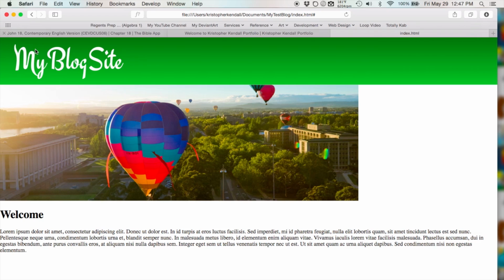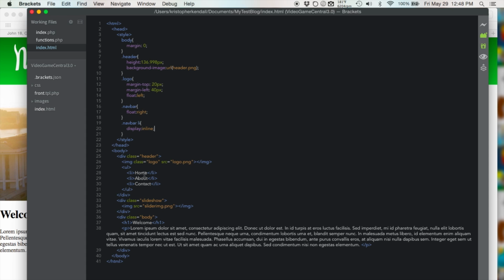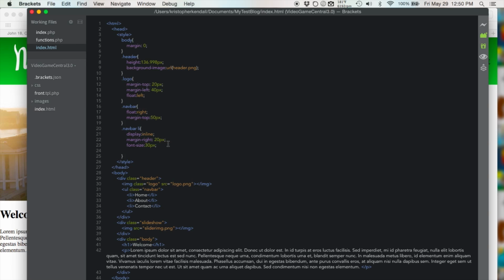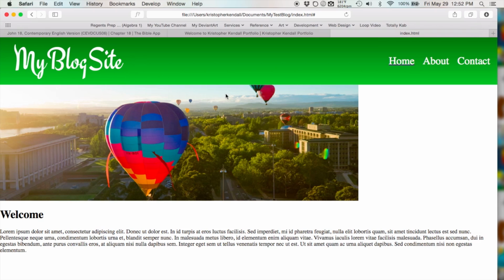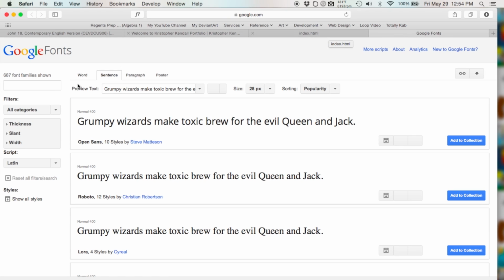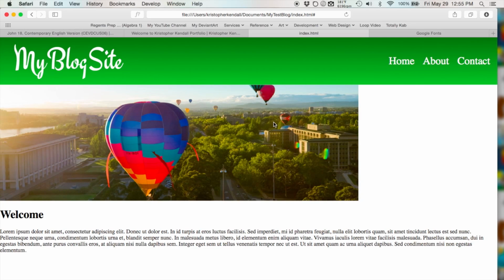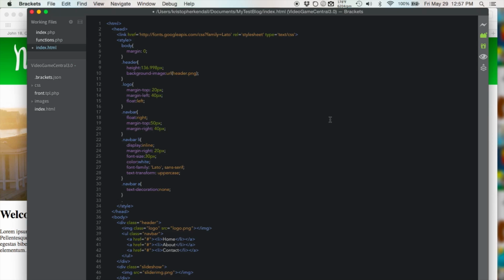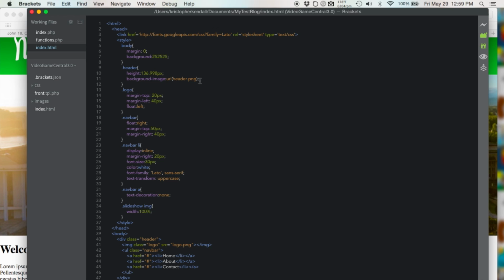How to Convert a Web Design to a Website-Part 2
This video is about From Design to Website Part 2